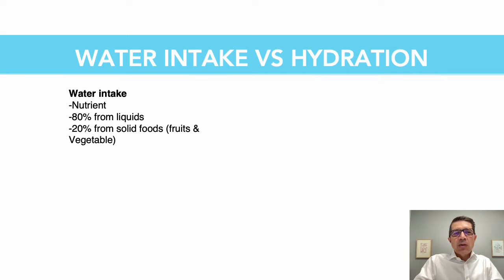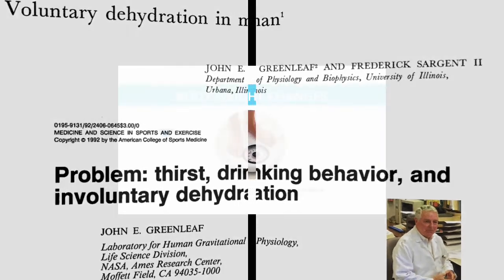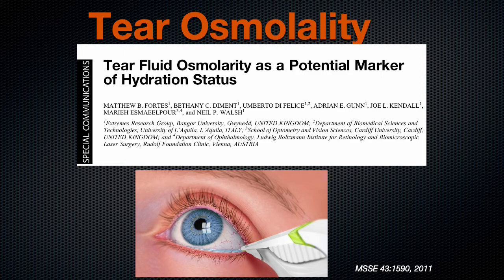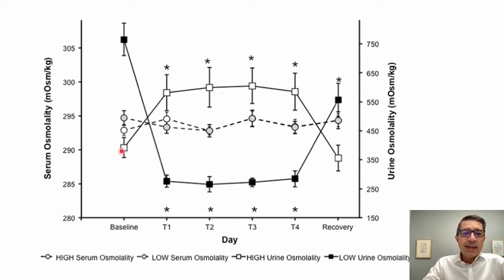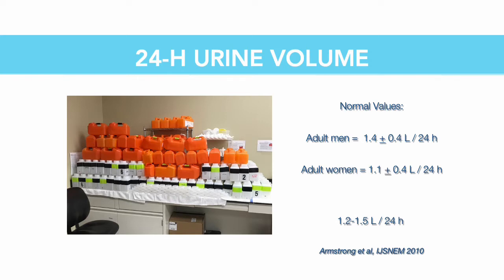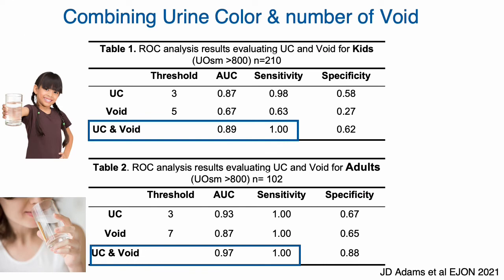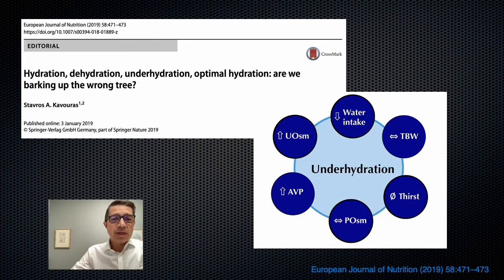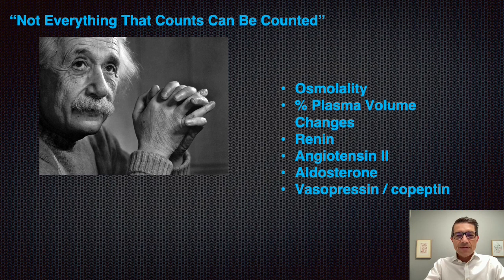Hydration Assessment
How can you assess hydration